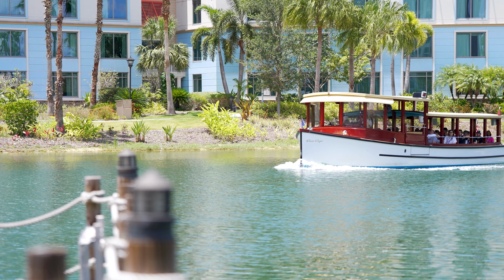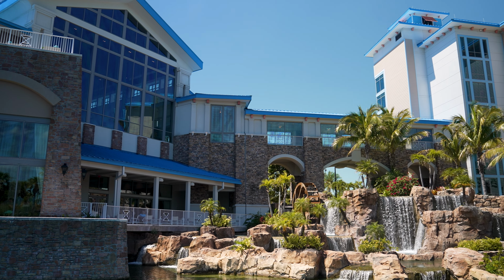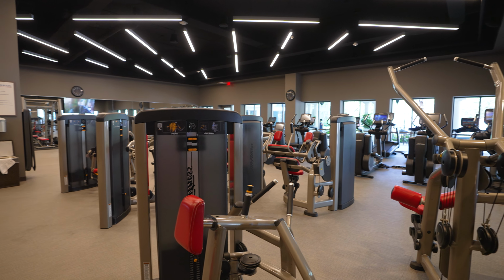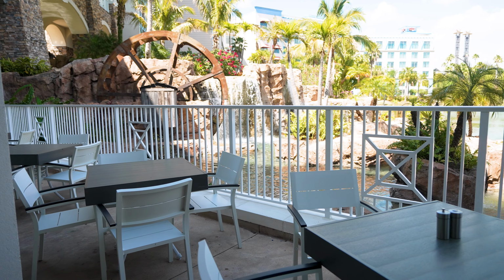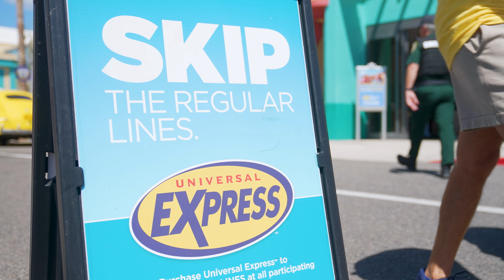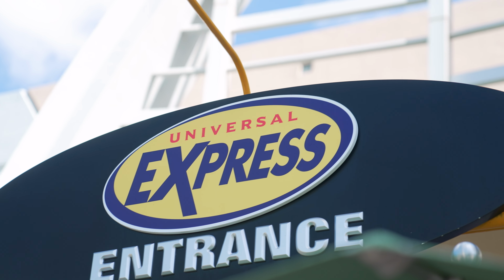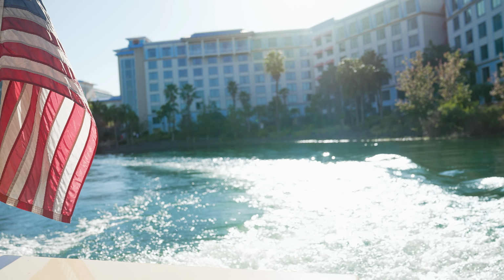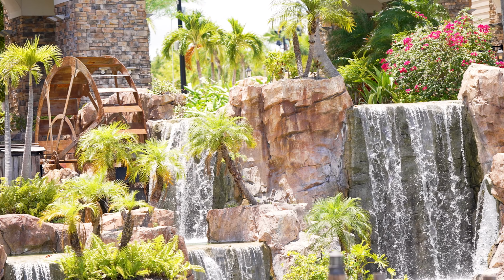Is Staying at Sapphire Falls Worth Considering??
Your money is important to you, and Universal Orlando vacations are not the cheapest!  We completely understand that!  We want you to make the most informed decisions possible, so in this video, we will explore if staying at Loews Sapphire Falls is worth considering.

Sapphire Falls is the only resort at Universal that is in the Preferred Resort category, but what does that mean?  You already know it's more expensive, but should you just book a Premier Resort instead?  Or should you just go with a Value Resort?  What do you get with Sapphire Falls that you don't get with the others?  Watch this video and find out!

OR